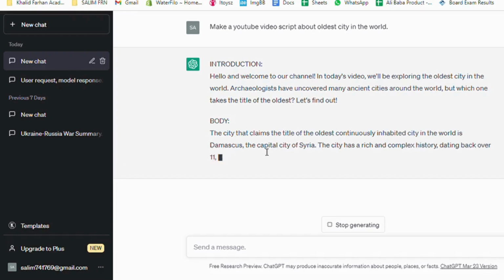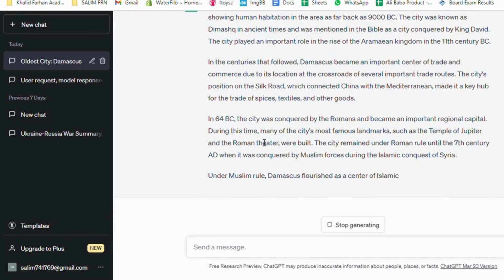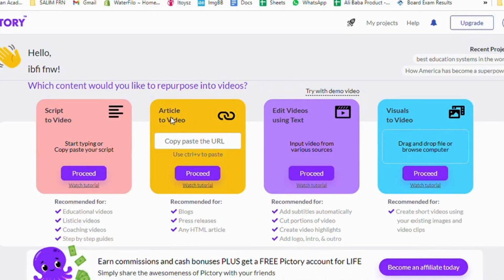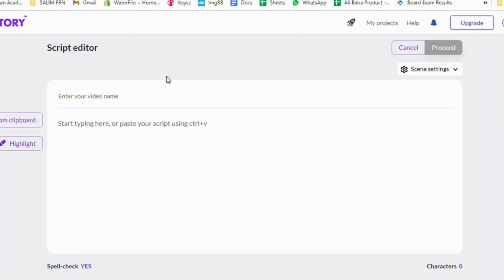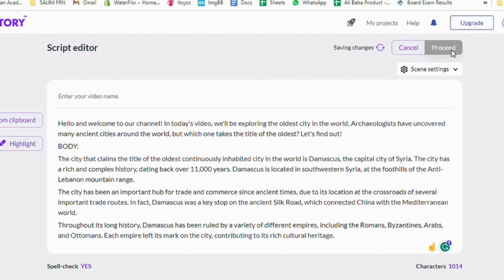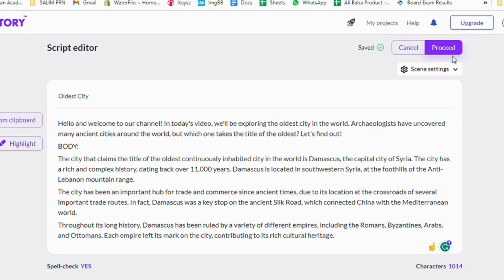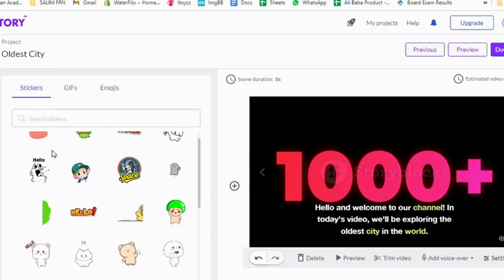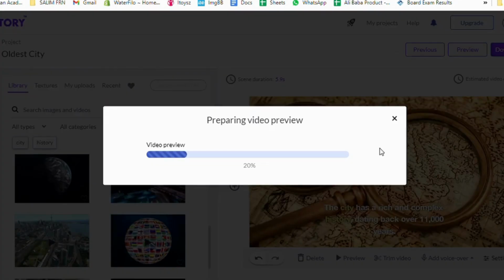How to Make Faceless AI YouTube Video with ChatGPT In 5 Minutes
If you're looking for a new and exciting way to make money online, creating faceless AI YouTube videos might just be the perfect opportunity for you! With the help of ChatGPT, a powerful language model trained by OpenAI, you can easily create high-quality videos without ever showing your face on camera.

In this video, we'll take you step-by-step through the process of creating your very own faceless AI YouTube video with ChatGPT. You'll learn how to use the platform to generate engaging and informative scripts, as well as how to use video editing software to bring your content to life.

What's even better is that faceless AI YouTube videos are currently in high demand, with many businesses and individuals looking for this type of content to promote their products and services. By creating these videos, you could earn up to $26,000 per month!

So if you're ready to start making money online with a fun and creative side hustle, be sure to watch this video and learn everything you need to know about creating faceless AI YouTube videos with ChatGPT. And don't forget to use the hashtag facelessAI and ChatGPT on social media to share your success and connect with others who are also making money with this innovative platform.